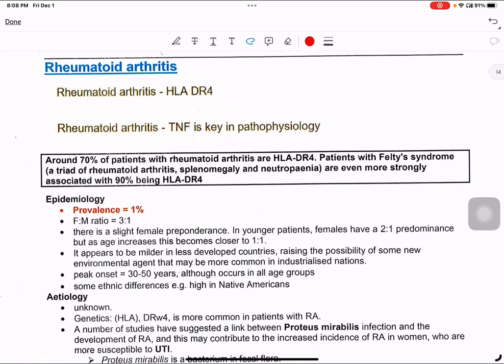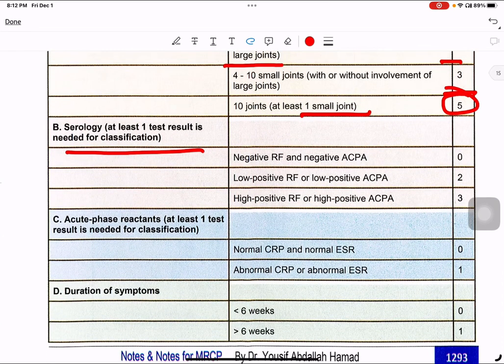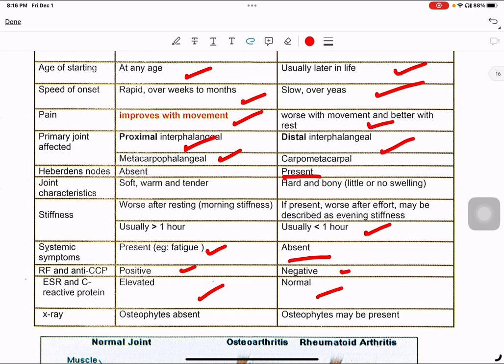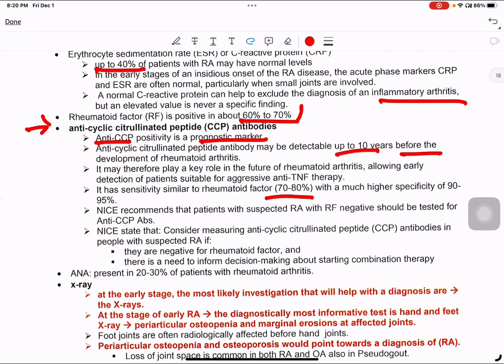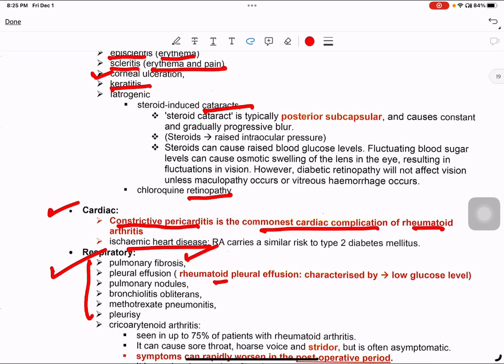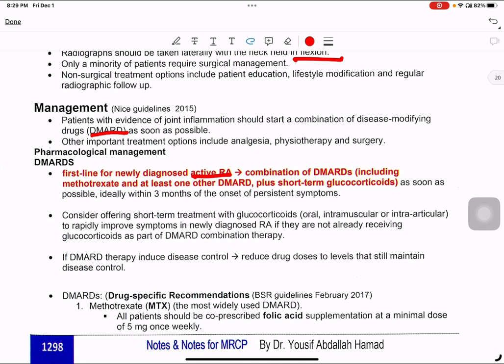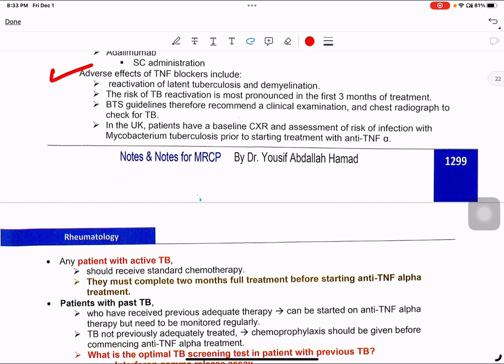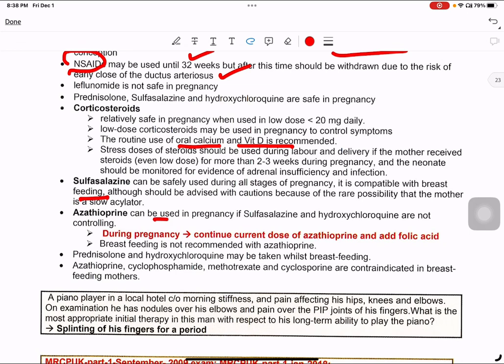Lecture on RHEUMATOID ARTHRITIS FROM HAMAD